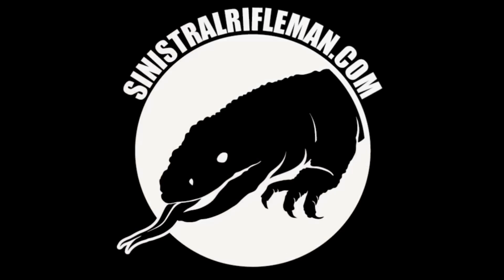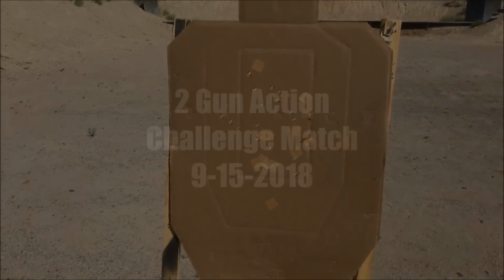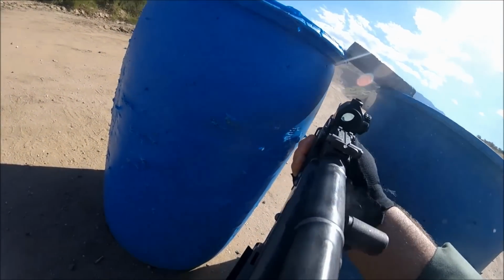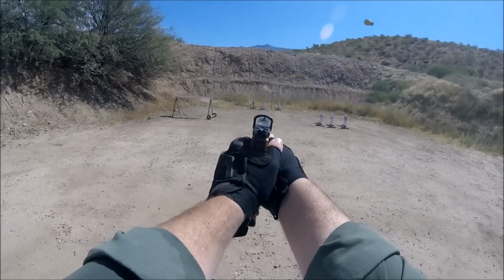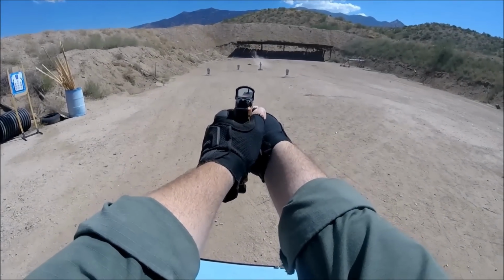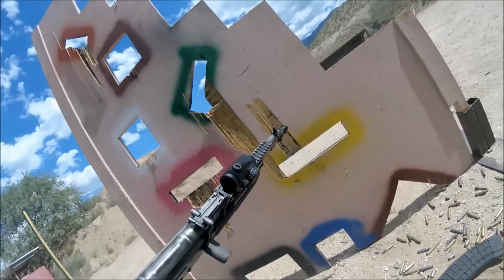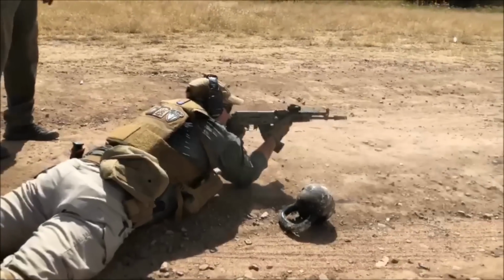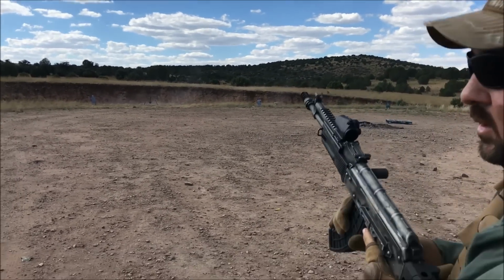Red Oktober 2018 Prep/September 2018 2GACM